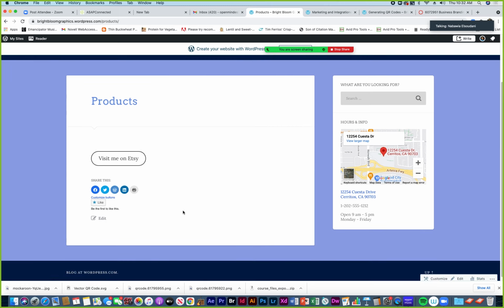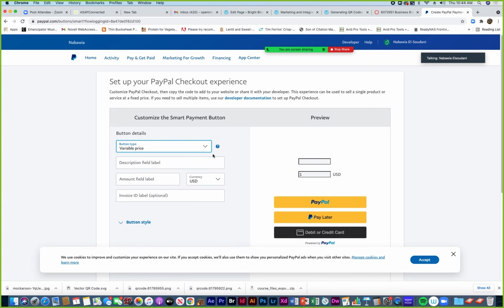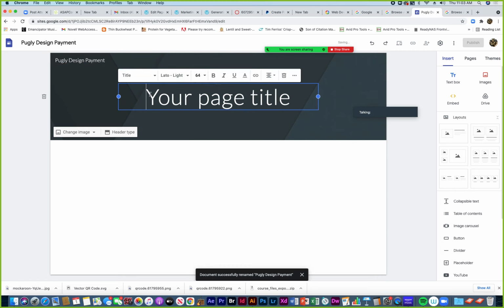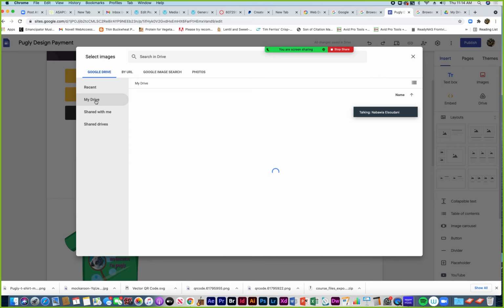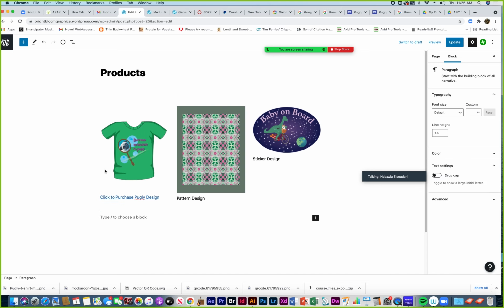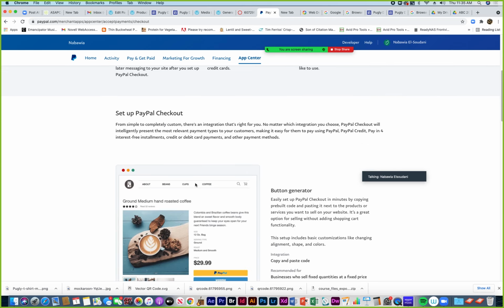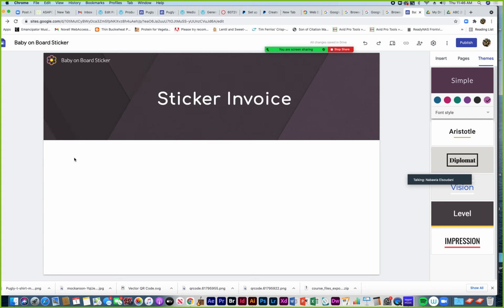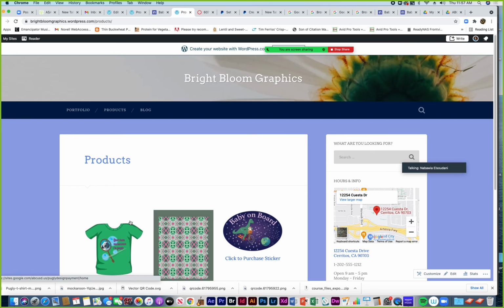Setting up a Product Page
Instructions:
You will be able to create your button and copy and paste your code into a Google Site to make an invoice page for your website.